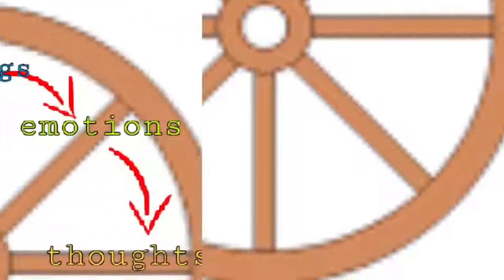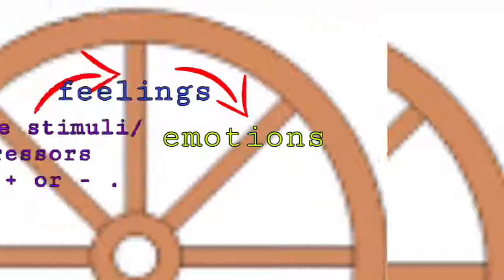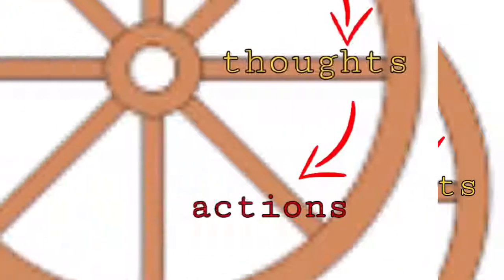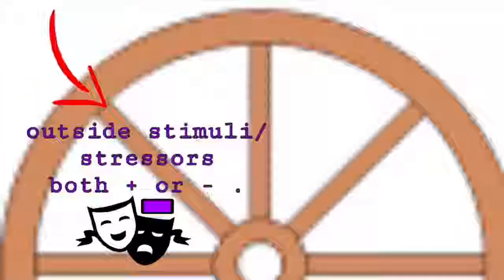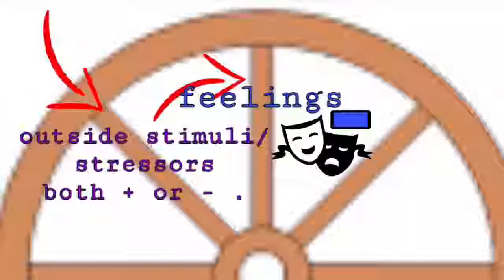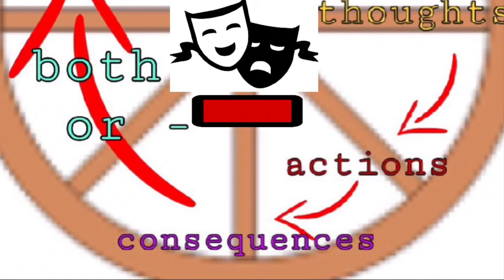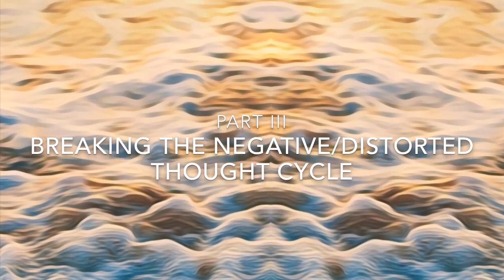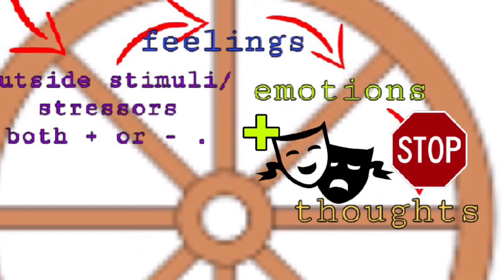A Simple Way to Break a Negative/Distorted Thought Cycle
Discussing simple and practical methods of combatting negative/distorted thought patterns and developing more constructive habits.